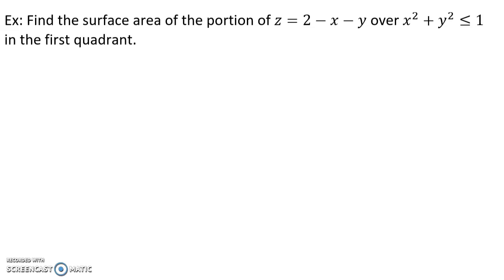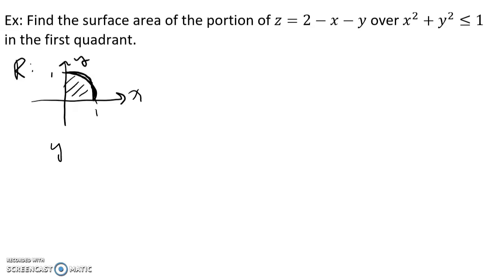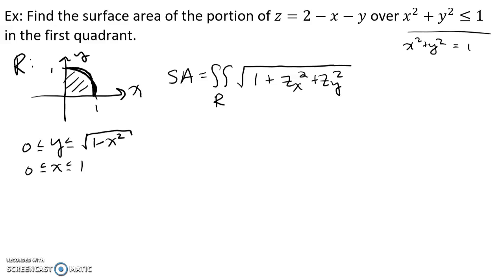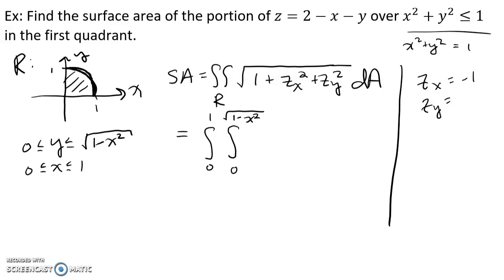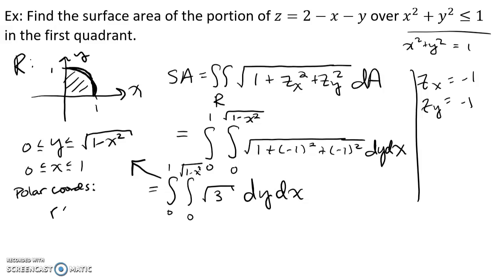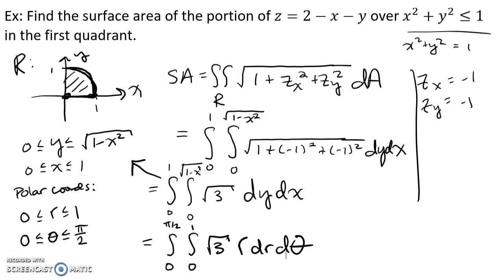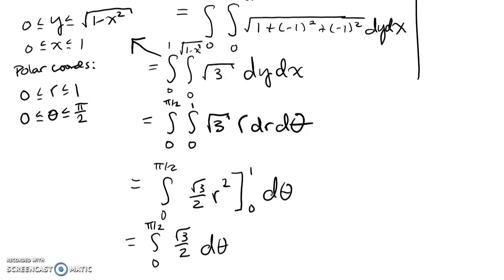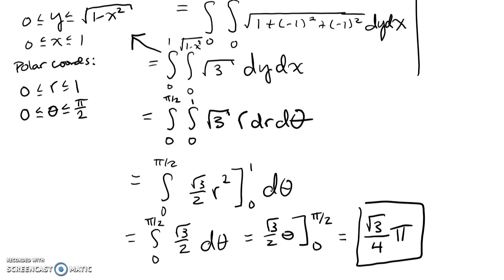Calculus 3 section 14.5 part 2